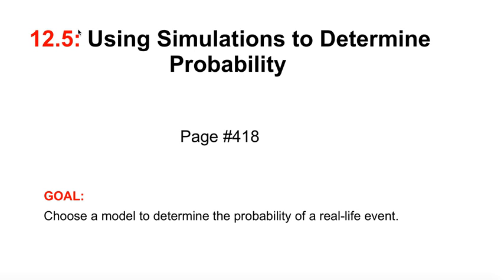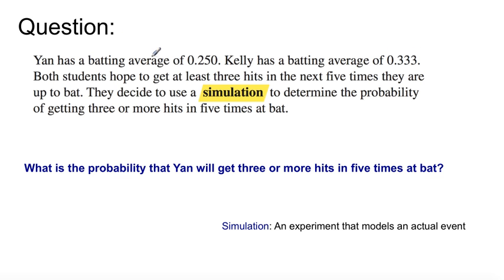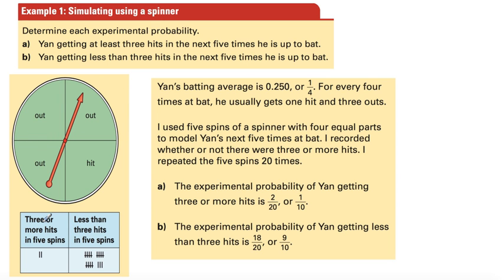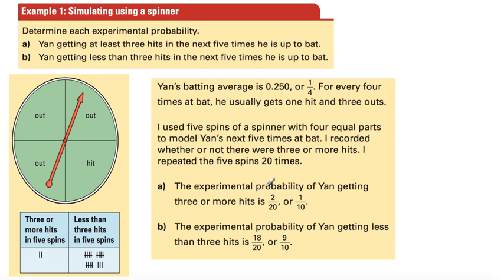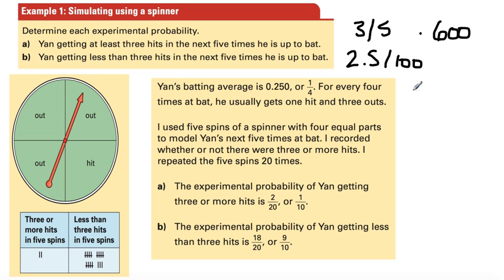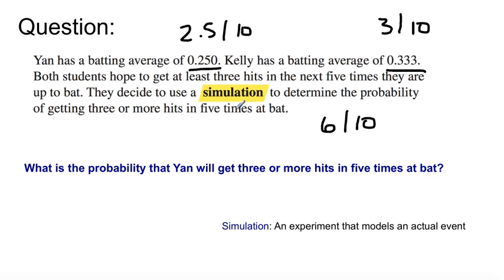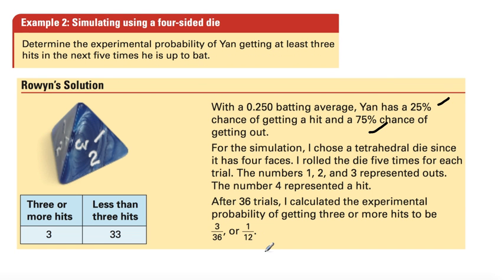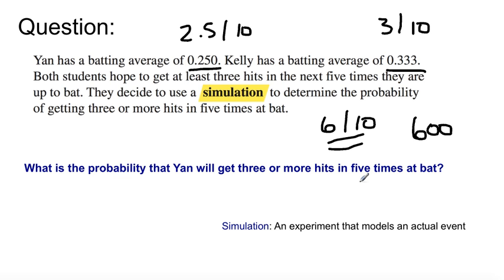Grade 8 Math: 12.5 - Using Simulations to Determine Probability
Goal: Design a probility model to simulate a real-life event.